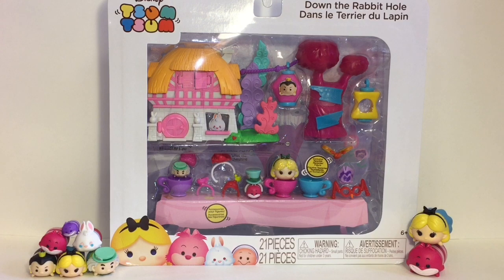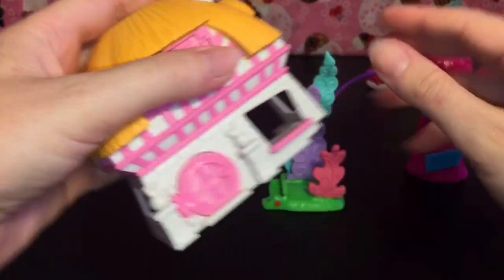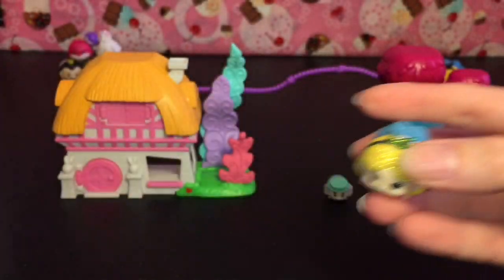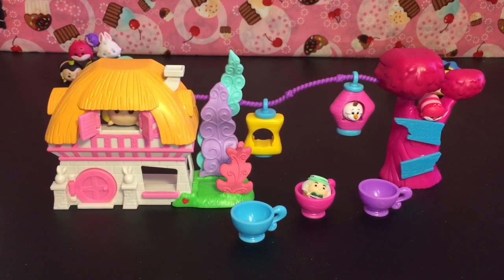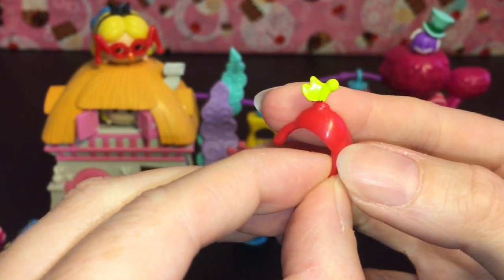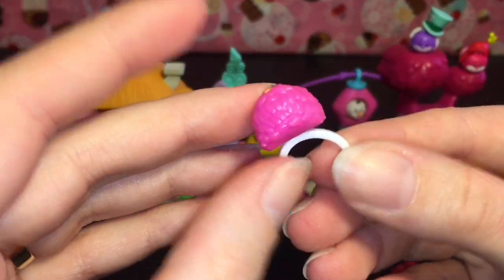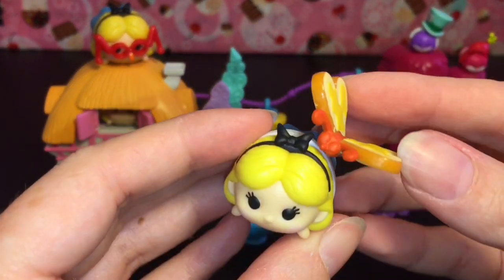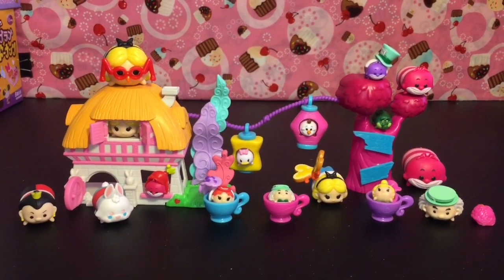Alice in Wonderland Tsum Tsums Playset Pack Down the Rabbit Hole Unboxing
Today I'm opening the Tsum Tsum Down the Rabbit Hole pack from Disney's Alice in Wonderland.